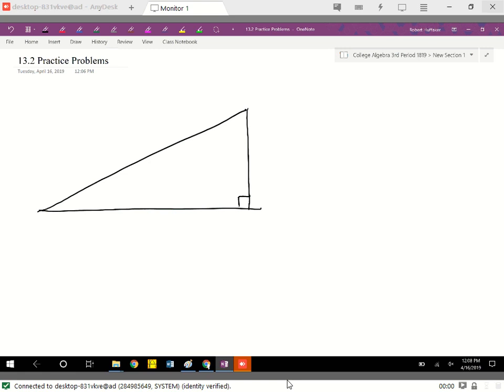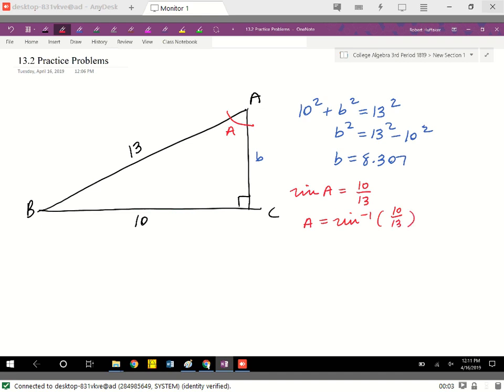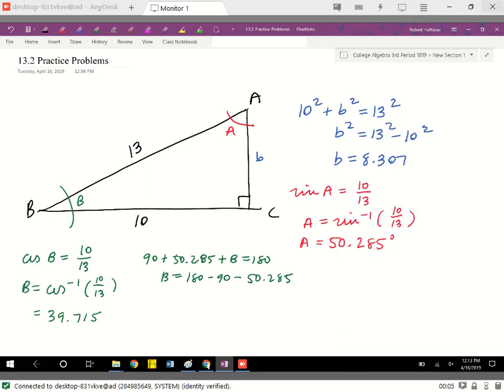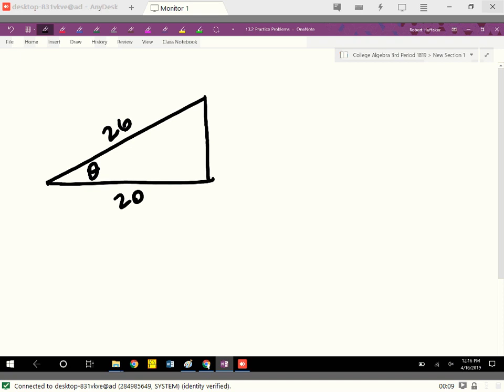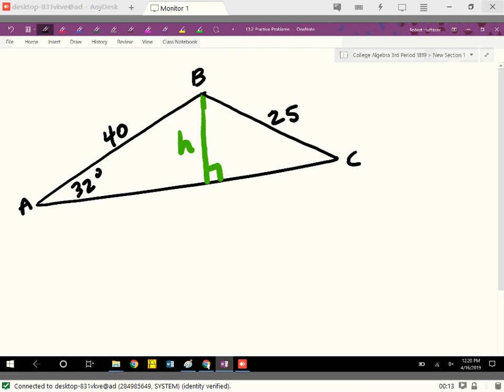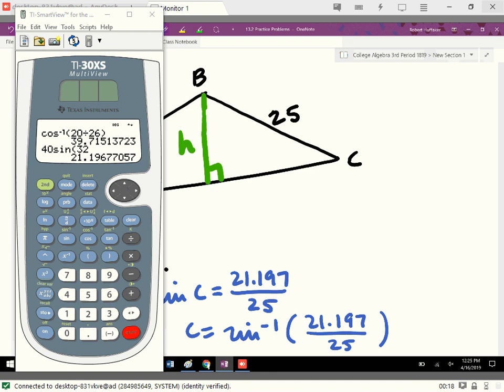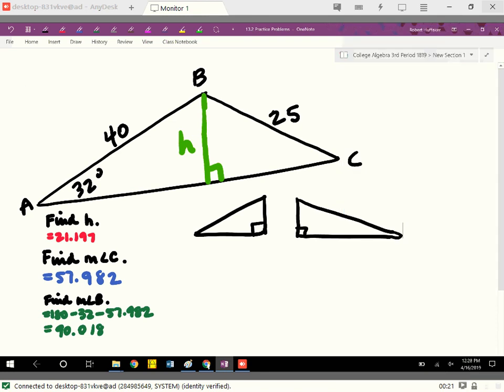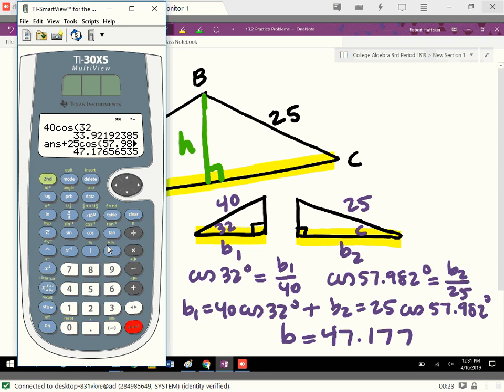Inverse Trig Practice Problems